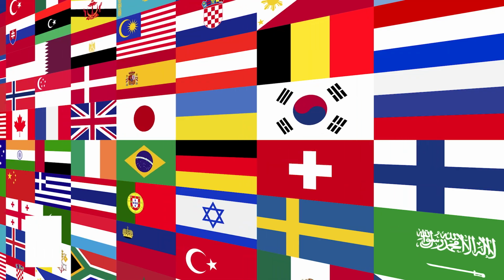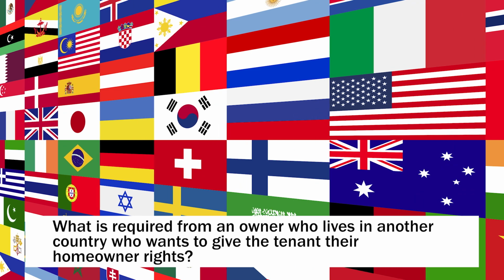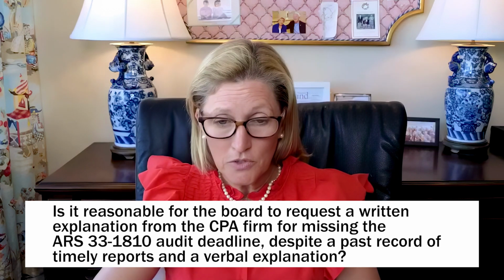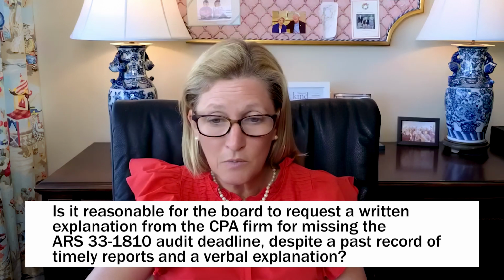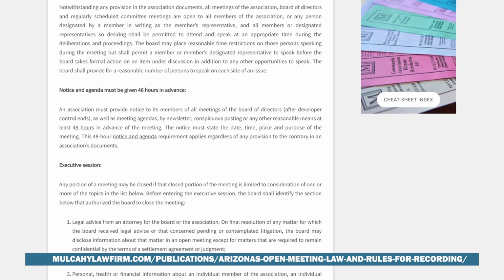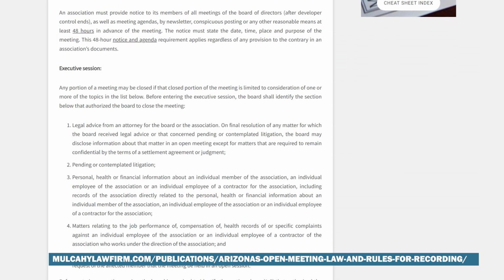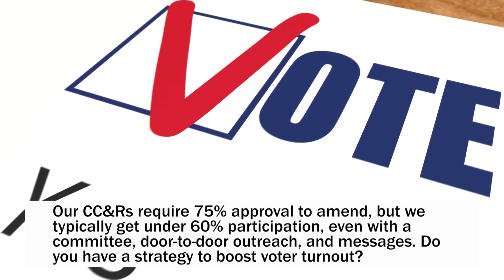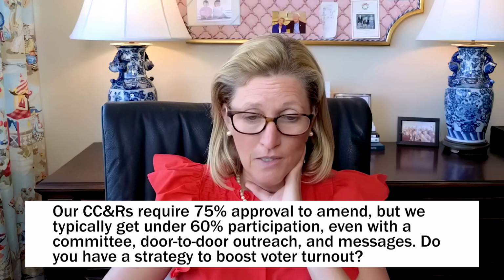2025 HOA Academy Class #6 Questions & Answers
00:00 Introduction
00:34 Beth Mulcahy, Esq.
00:54 Cost to amend CC&Rs?
02:16 What’s the best order for our HOA to review and update governing documents?
03:40 How should the board align recent landscaping approvals and the new recommendation for greater front yard flexibility?
06:30 Is our management company permitted to charge owners a fee for processing required tenant-registrations for renters?
07:24 What’s the proper first step to restart CC&R enforcement?
08:58 Can you explain the difference between restating a governing document and amending one?
10:31 What is required from an owner who lives in another country who wants to give the tenant their homeowner rights?
10:49 Does a board member's assessment delinquency disqualify them from serving or discussing their case in a closed session?
12:01 Owners are required to have HO-6 insurance (condo ins.), but after a recent fire that destroyed a unit and damaged other areas, one owner did not have coverage. What steps should the board take to ensure all repairs are completed and paid for?
13:04 Does the Board have to approve a pool "Movie Night" for the community?
14:19 Is it reasonable for the board to request a written explanation from the CPA firm for missing the ARS 33-1810 audit deadline?
15:16 Can a delinquent homeowner avoid the 18-month rule by making occasional or partial payments?
15:56 How can we ensure fair access to meeting recordings?
17:48 If the HOA has a large number of properties owned by one rental management company, how can the HOA prevent the company from becoming a majority voting block and overriding the wishes of actual homeowners in the HOA?
19:46 What can our condo HOA do if a contractor refuses to fix poor work?
21:38 Can our condo HOA amend the CC&Rs to let owners with in-unit laundry opt out of using and being responsible for the shared laundry room?
22:51 An owner is verbally abusive to board members and harasses contractors; can we send a formal letter to address this behavior, either from the board or your office?
24:13 Is it legal for the manager and board to talk to the HOA attorney about me, but not allow me to ask the attorney questions?
25:50 Since many people end up in HOAs due to city requirements, is it reasonable for the CC&Rs to say the HOA follows local laws?
26:55 Should board-approved resolutions that override CC&Rs due to state law changes be signed by the president, shared with homeowners, and recorded with the County?
27:32 Our docs show 5-15 board members may be voted onto the board. How can we manage that for our next election?
28:07 What do you think about using sunset provisions versus grandfathering when changing the CC&Rs?
28:39 Our condo CC&Rs state that most amendments require approval from 67% of owners and 75% of first mortgagees and beneficiaries on deeds, except for changes to Common Recreation Areas, which require unanimous approval. Is there a way to work around this?
31:06 Can bylaws be considered a part of the CC&Rs or are they always distinctly separate?
31:16 Our CC&Rs require 75% approval to amend, but we typically get under 60% participation, even with a committee, door-to-door outreach, and messages. Do you have a strategy to boost voter turnout?
32:34 Can renters attend monthly meetings and provide comment?
32:54 If a tenant refuses a 48-hour inspection notice citing medical reasons without proof, what are the options?
33:53 How do you handle a homeowner that is renting out their other bedrooms even though they live there too?
34:33 How do we require the landlord to provide the tenant names and license plates?
35:29 What defines a "planned community"?
36:28 How should we handle social gatherings with food in the common area, with no glass allowed, and does the board need to approve them?
37:13 Closing statements and upcoming classes
38:32 Happy 4th!
38:45 Copyright 2025

Links and Cheat Sheets mentioned in this Q&A:
SB 1494 is a new Arizona law that changes when HOAs can start foreclosure for unpaid dues

Mulcahy Law Firm, P.C.
3001 East Camelback Road, Suite 130
Phoenix, Arizona 85016